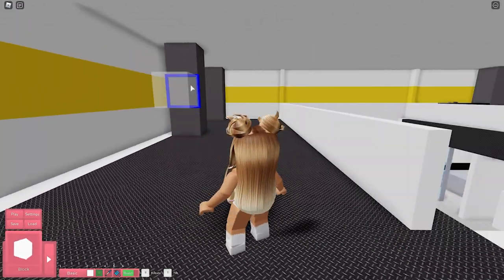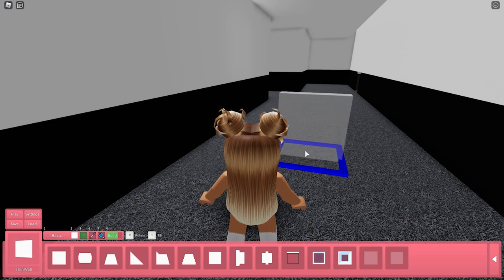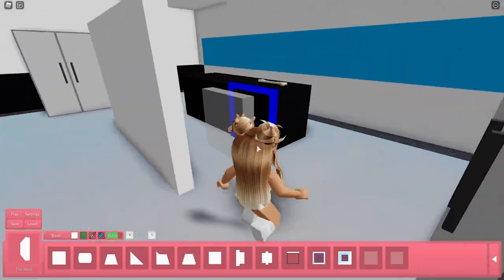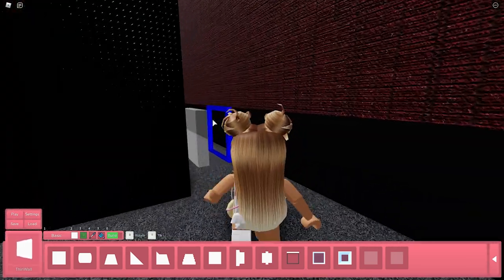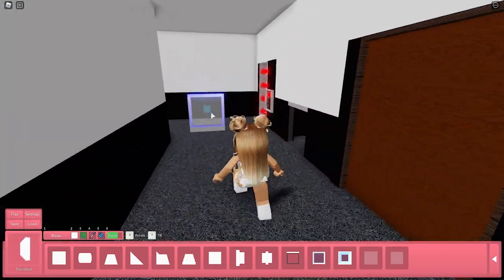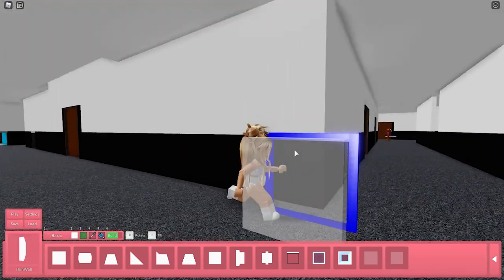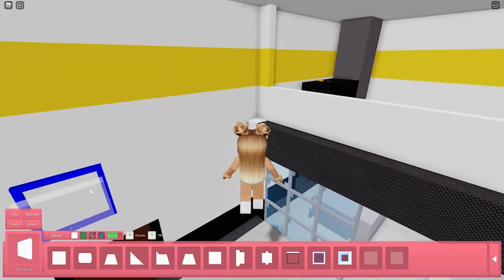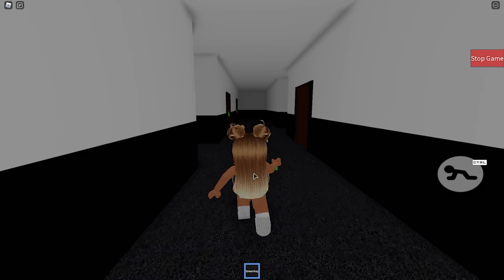I BUILT FLEE THE FACILITY IN PIGGY! | Roblox Piggy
💜💕🍩 Hey Donuts! I would love to record playing with fans so if you are interested let me know as well! Also I apologize for my low quality audio, I'm currently trying to work on it and will hopefully have a proper microphone soon!